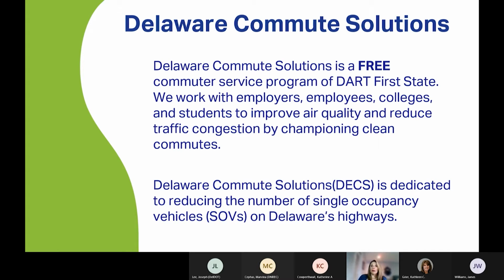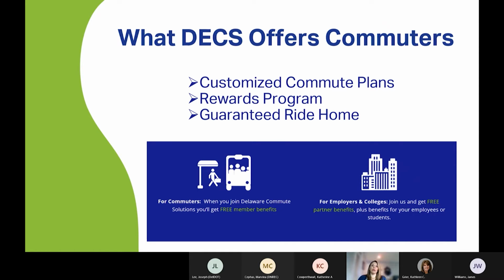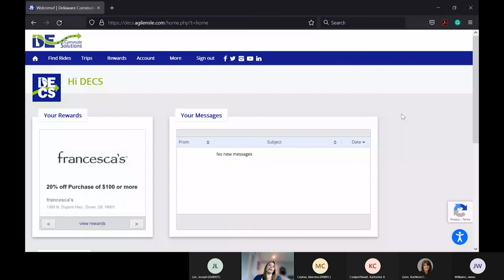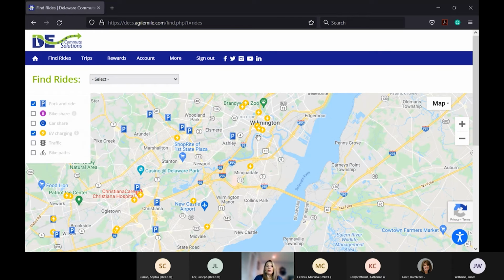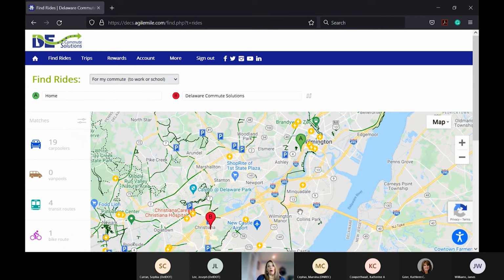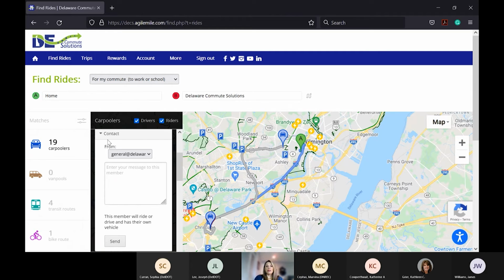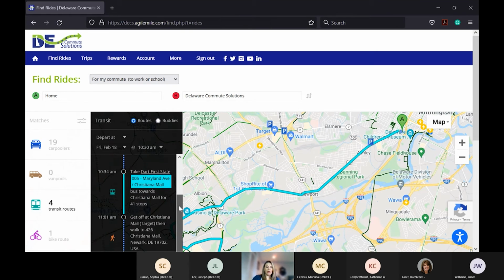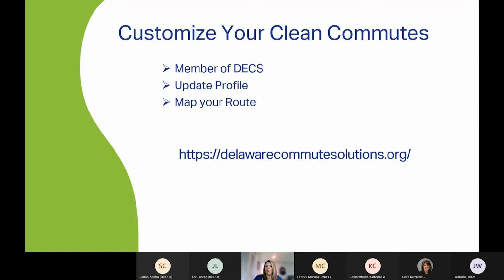DECS Series #27: How To Customize Your Commute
Learn how to use the Delaware Commute Solutions program to see your clean commute options and map out your commute. We will walk through how to find a carpool match and which DART bus travels your route. Working from home? You can record your teleworking days, earn points, and redeem for Rewards!